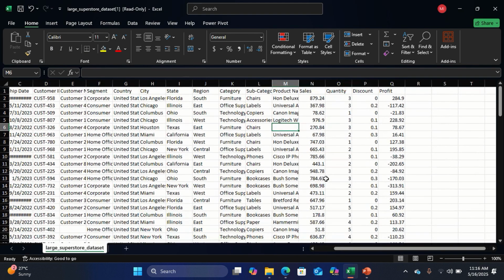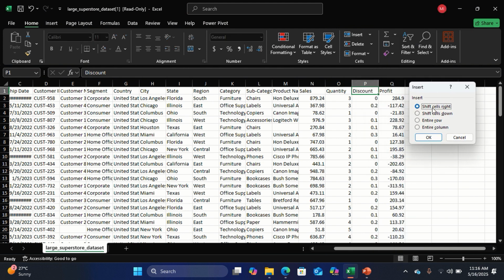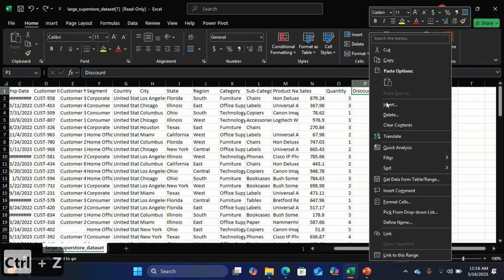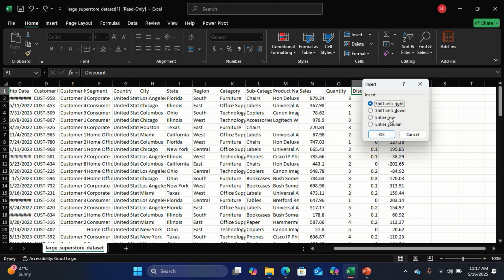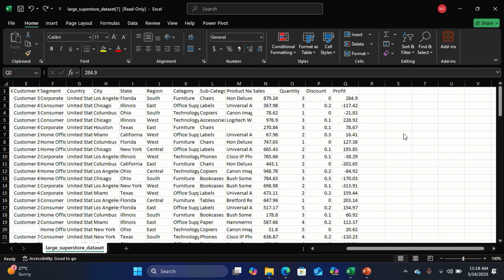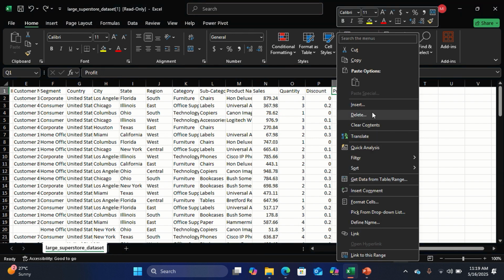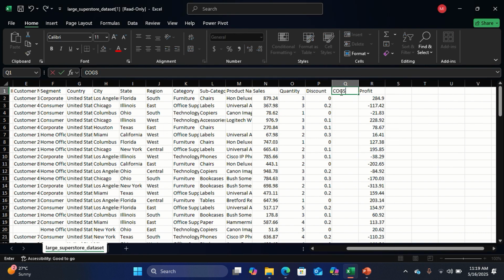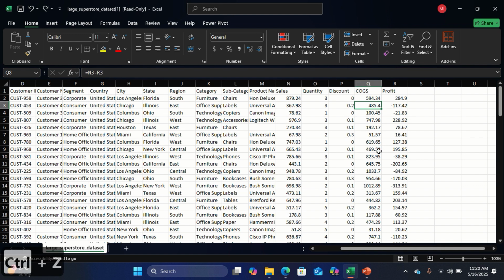HOW TO INSERT NEW CELLS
How to Insert a New Cell in Excel — Quick & Easy!"
Need to make space in your spreadsheet without messing everything up?
In this short tutorial, I’ll show you how to insert new cells in Excel the right way — without shifting your data into chaos.
✅ Step-by-step guide
✅ Beginner-friendly
✅ Works for all Excel versions